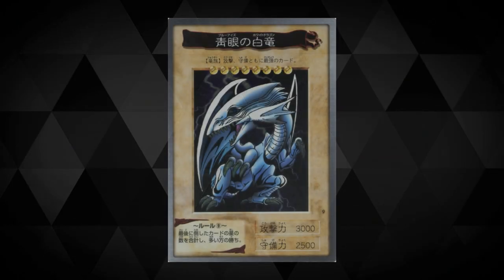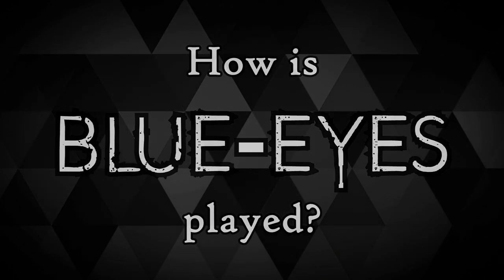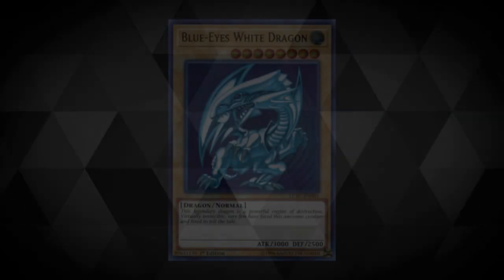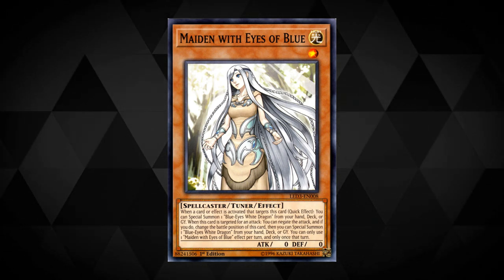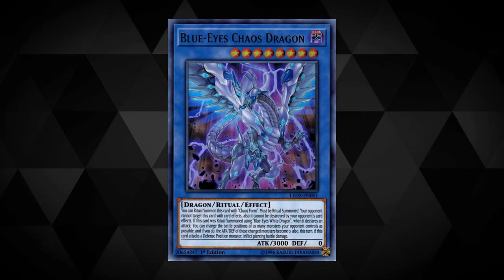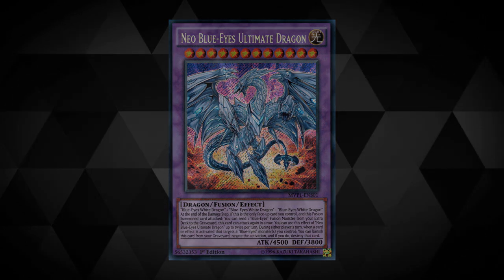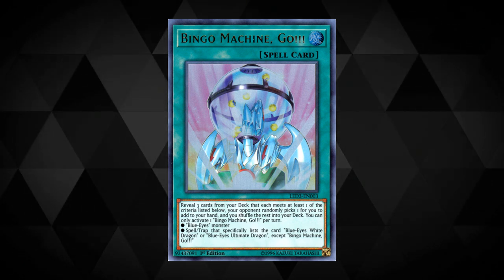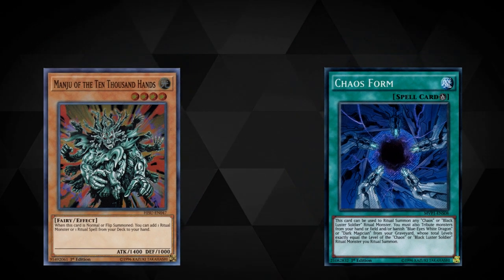Yu-Gi-Oh! TCG - How to Play: Blue-Eyes White Dragon - Including Sample Deck Lists! - September 2020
For today's video we are taking a look at the classic Blue-Eyes White Dragon and friends, and how the deck is played.

You won't walk away a Blue-Eyes expert, but you'll be well equipped to get start channeling your inner Seto Kaiba with playing the deck, or simply better equipped to play against it.

We also have some Sample deck lists for you all to take a look at too - nothing perfect, just some quick ideas on things you could try.

This content is sponsored by my buddies over at JamJamCardsUK - who have also given me a sweet discount link for you Ru-Fi-Oh! lovers (or haters, I don't mind either way) - check it out here for a cheeky discount on your order

If you're interested, you can also have cards signed from their store by myself if you're interested and don't mind a delay on postage (since i'll need to sign it when I see them at locals). Of course, you need to be aware the card may be rendered illegal for competitive play since it'll be altered, so keep this in mind! Just send them a message when you order and we can make a plan! :)